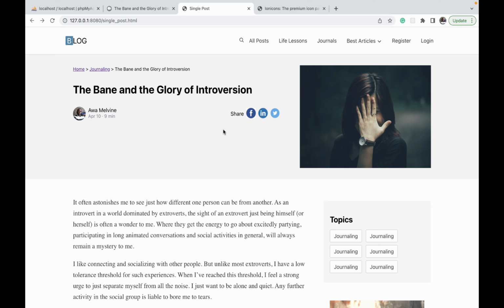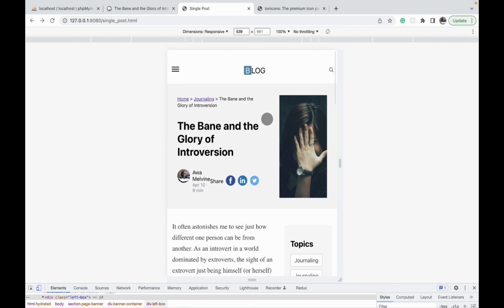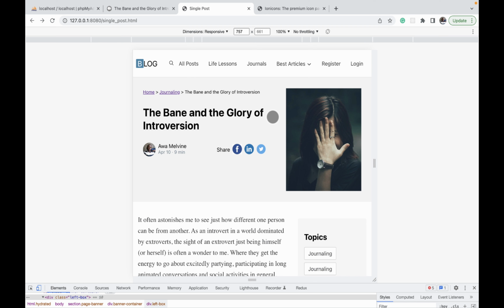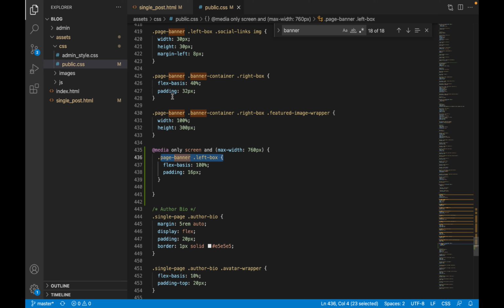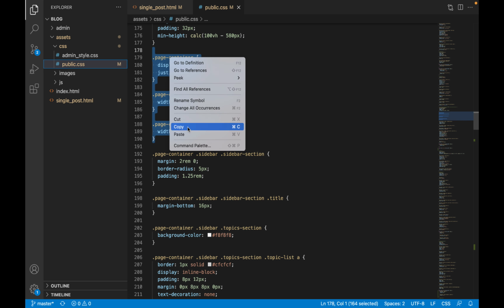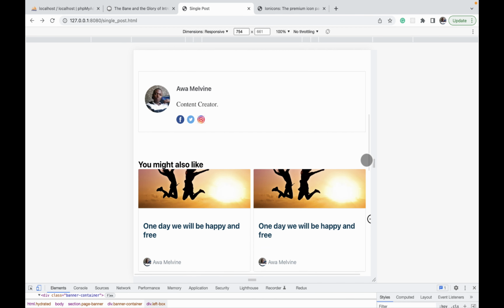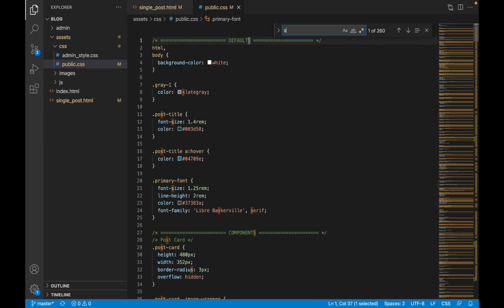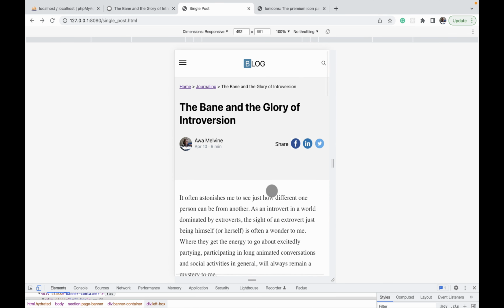Designing a Professional Blog: Make single post page responsive 62